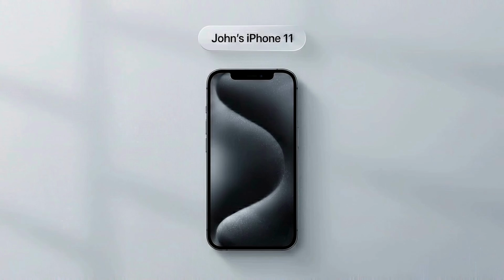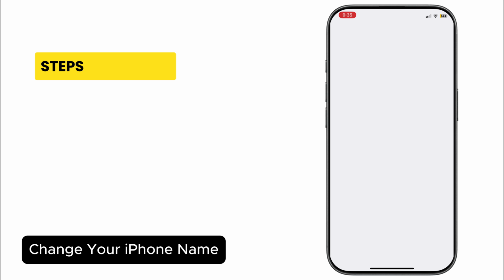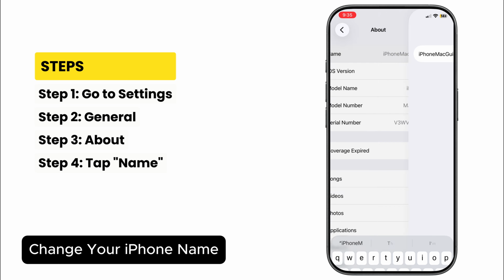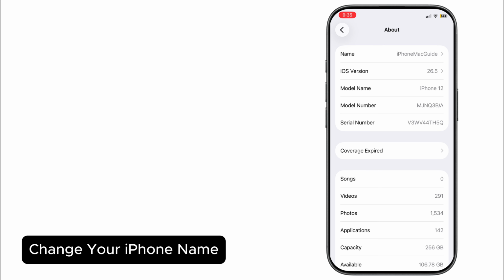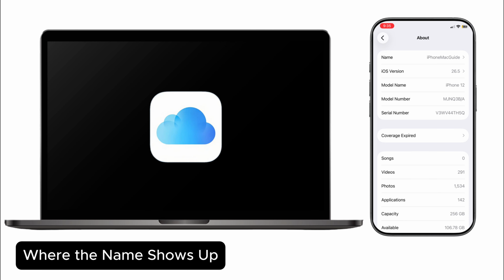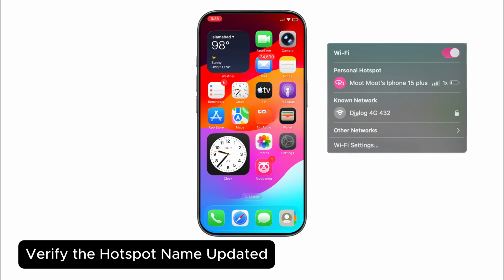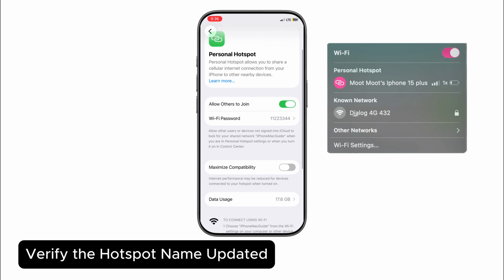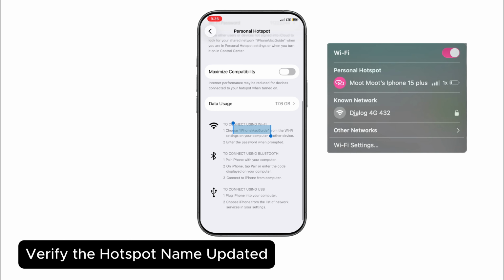How to Change iPhone Name for AirDrop & Bluetooth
Want to change your iPhone's name? In this quick tutorial, you'll learn how to rename your iPhone in just a few seconds.

Your iPhone's name appears when using AirDrop, Finder on Mac, Personal Hotspot, Bluetooth, iCloud, and Find My. Giving it a clear, recognizable name makes it easier to identify your device.

In this video:
How to change your iPhone name
Where your iPhone name is used
Update your AirDrop device name
Change your Hotspot name
Rename your iPhone for Bluetooth and Finder
Verify the new device name

This guide works with the latest version of iOS and most modern iPhone models.